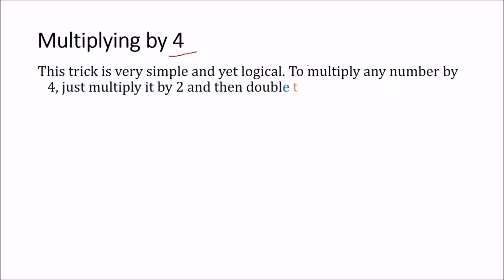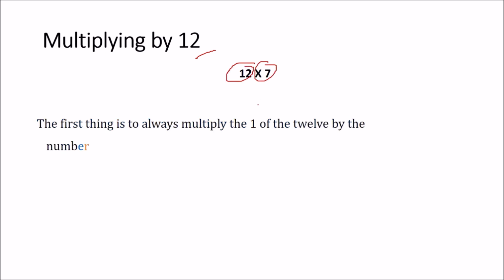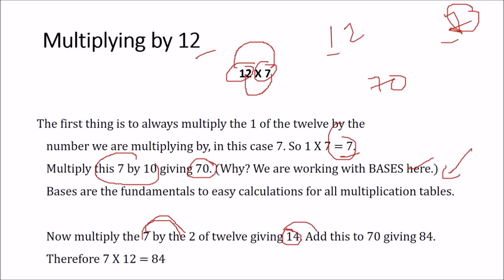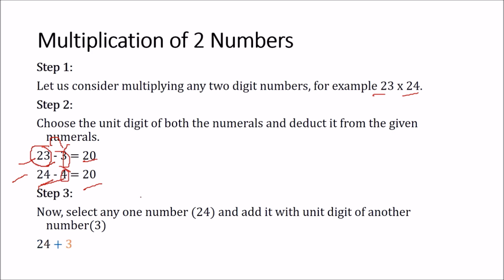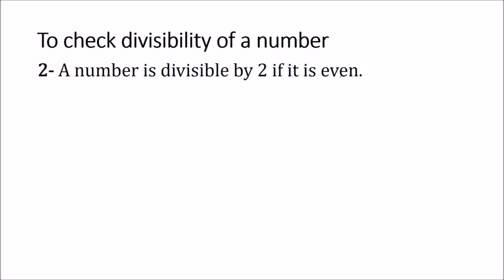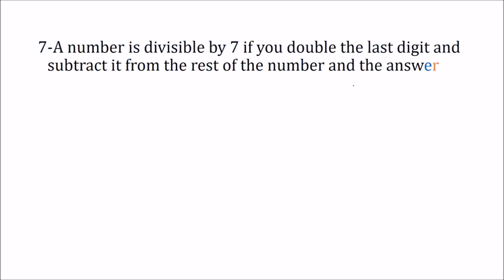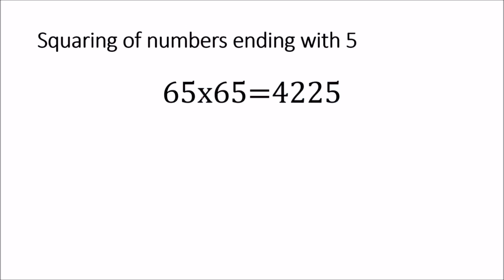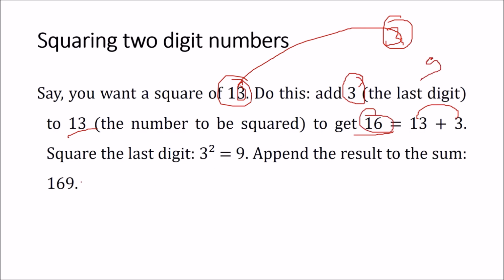IMPORTANT TRICKS IN MATHEMATICS CALCULATIONS